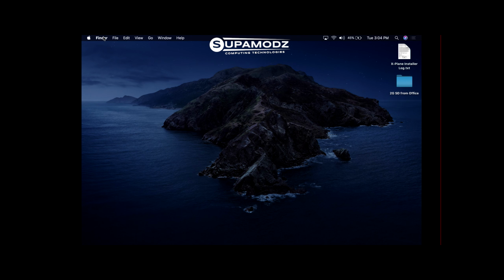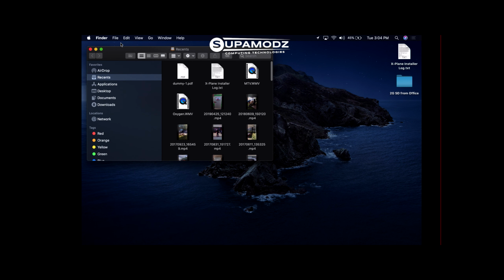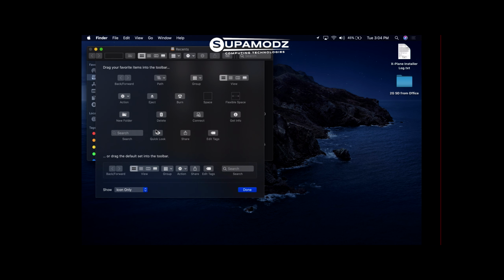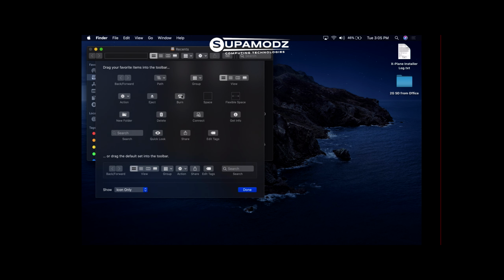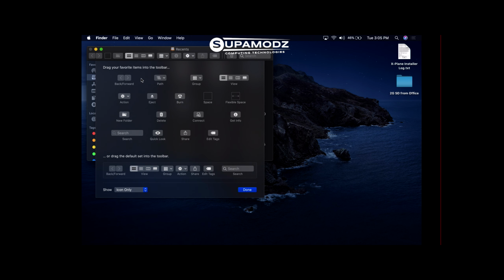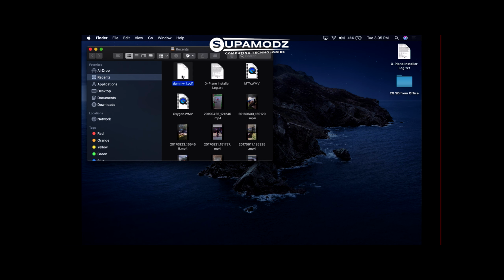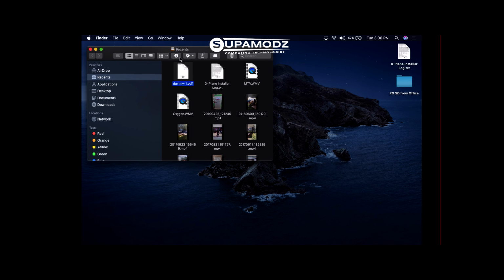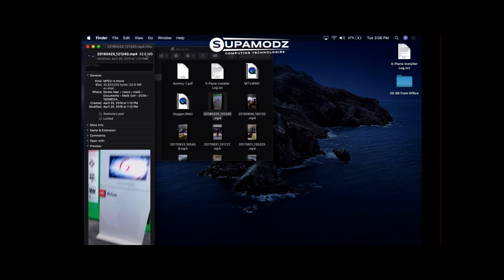MacOS Customize Your Finder Window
in this video i show you guys how to customize your finder window this can be done with all versions of Macos this cool tips and trick can make life easier

Our List of Video Gear Used

Amscope Microscope Cam HD202-MW
Canon C100
Atomos Ninja Flame 4K HDR Monitor/Recorder
Rode Caster Pro
Sennheiser EW 100 G3 Wireless Mic
Audio Technica AT2020 Condenser Mic
Oben TT-300 Table Stand
Go Pro Hero 5 For Table Cam
Magewell Usb Capture Card For Video Camera
Usb Capture Cards For microscope and table cam
Elgato Stream Deck For video Switching
Streamlabs OBS
Custom Built 6 Core i7 8th Gen Pc With Nvidia Graphics Card

List of tech Equipment used for repairs

Amscope Microscope Trinocular
Hakko FM-203 Dual Soldering Station
Hakko FM-2032 Micro Pencil
Hakko FA 400 Table Fumes Extractor
Hakko FM 2027 Solder iron
Korad KA3005D Power Supply
Rigol DS1102E Oscilloscope

If you like our videos, we would appreciate any donations to help us give you more videos and better quality content. Rest assured any donations made is strictly used to build this channel.